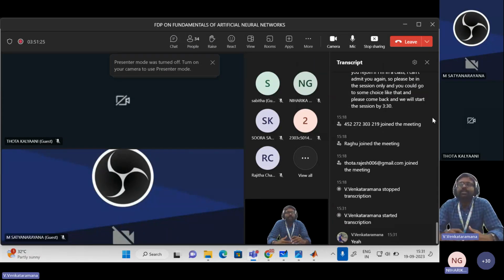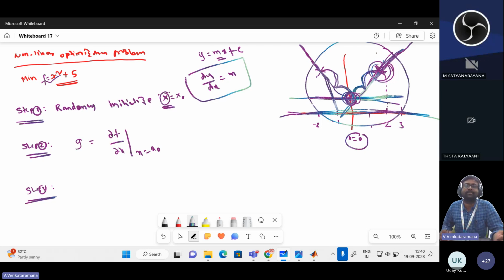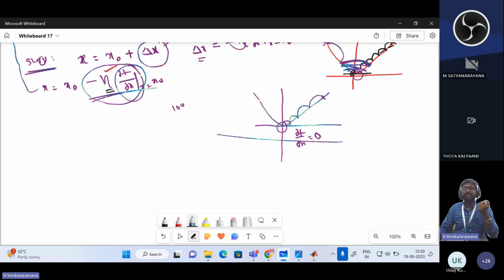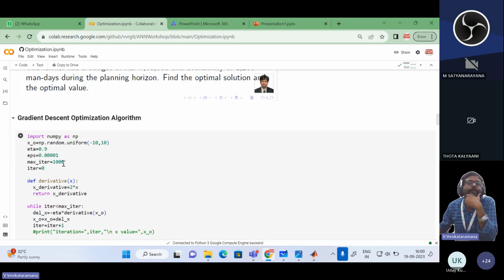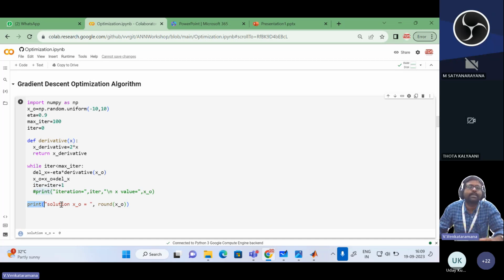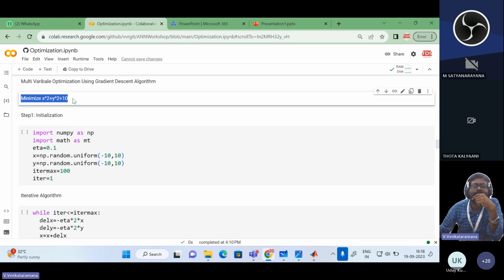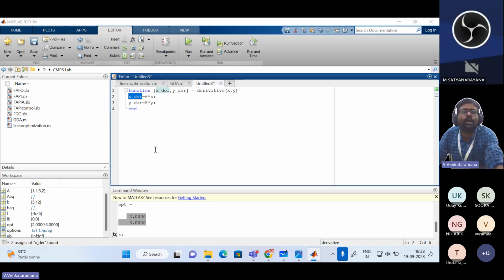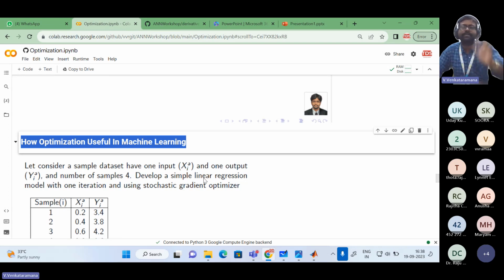FDP ANN Day1 Session2